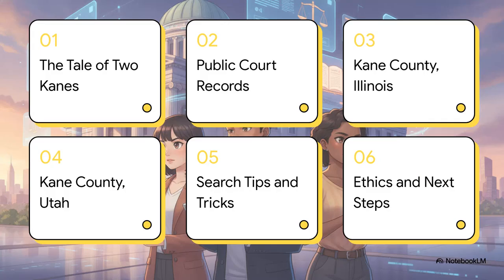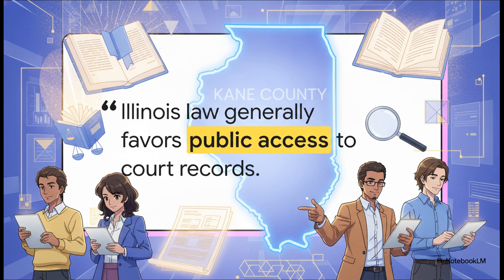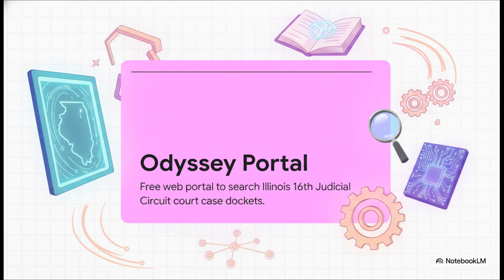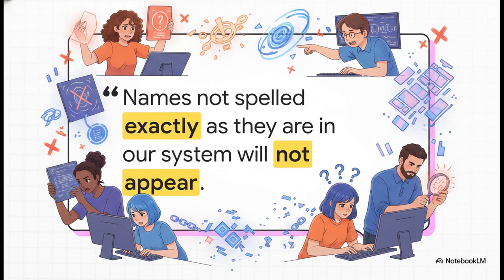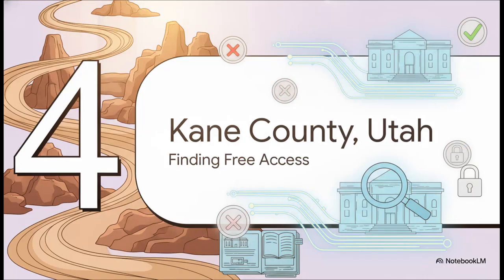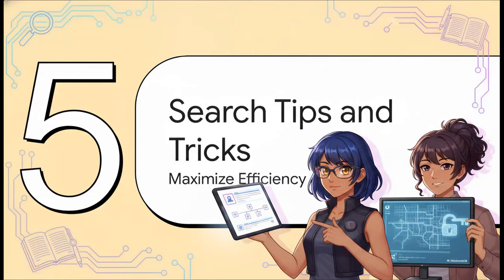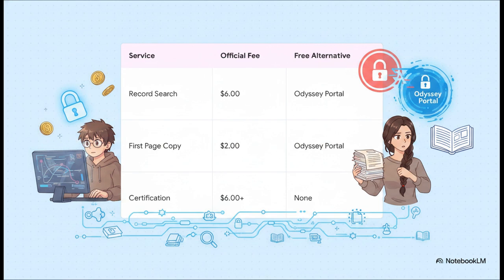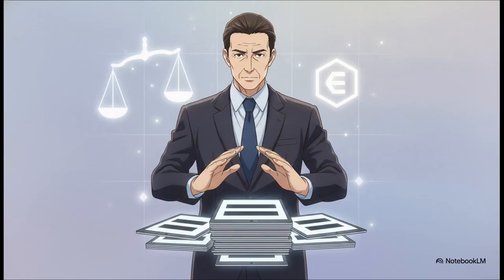How to search Kane County court records online for free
Searching for public court records can often feel like a daunting task, especially when you're unsure of where to start. In this informative video, we’ll guide you step-by-step on how to access Kane County court records online for free. Whether you're conducting a background check, researching historical records, or simply satisfying your curiosity, knowing how to navigate these resources is crucial. Our detailed walkthrough aims to empower you, providing insights into the tools and methods you need to efficiently find the court records you're seeking.

Unlocking information about court cases and documents in Kane County has never been more accessible. We'll cover the essential platforms and resources that provide free access to the most sought-after data. By the end of this video, you'll know exactly where to click and what information you need to have ready. Save time and effort with our expert tips and ensure you aren't missing out on valuable data. Discover how easy it can be to take control of your search efforts by utilizing these online resources effectively.

We urge viewers to independently verify any information obtained from online searches and consult legal professionals for any legal matters. Court records contain sensitive information and should be handled with care and respect to privacy laws.

Едни от най-добрите и най-качествените тревни смески в България Хеса Hesa Австрия — "How to search Kane County court records online for free"